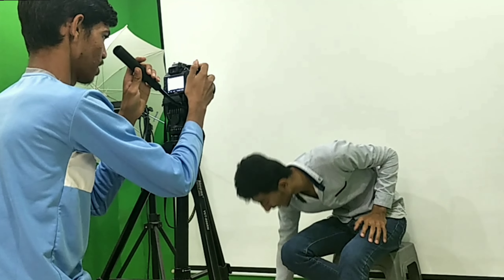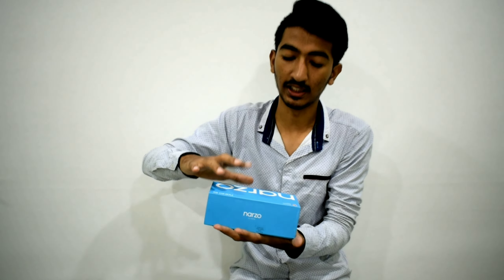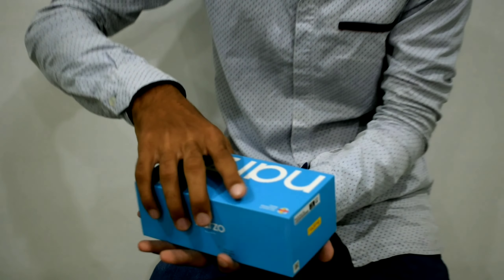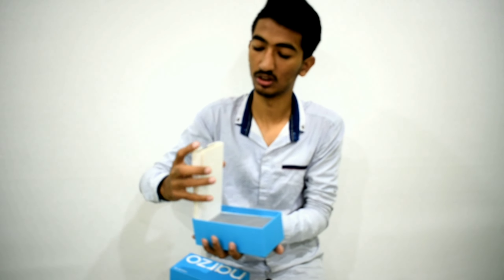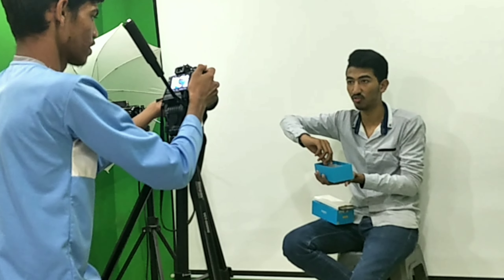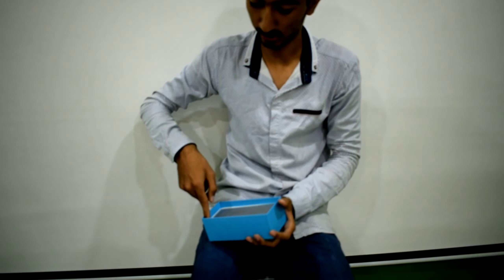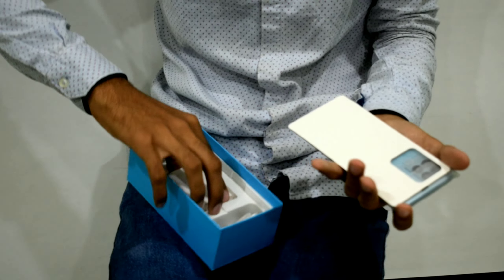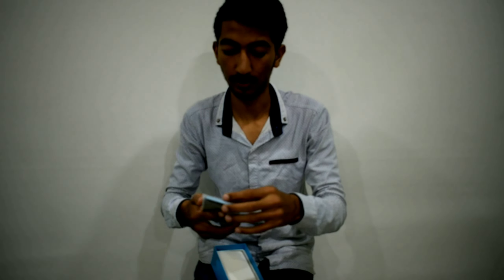SHOOTING VLOG WITH CAMERA 📷 FRIST TIME / 📹 WITH MAY FRIEND'S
THENKES FOR WATCHING THIS VIDEO

VIDEO MADE BY : LUCKY KHANDERIYA

DO LIKE , DO SWEET  COMENNTS , AND MORE THEN SHAR THIS VIDEO'S

DO'NOT  MISS TO SUBSCRIB MY CHENNL

KEEP SAPORTING  TO MY CHENNL

MY AVERY VIDEO MOST OP COME TO SUNDAY 10:00 PM ON MORNING

THENK YOU FOR READ MY DISCRIPTION

FOLLW IN INSTA GARAM TO AVERY DAY COME TO NEW UPDATS

BYY